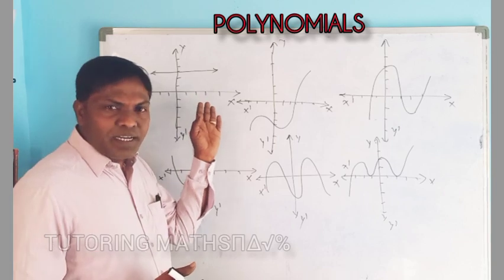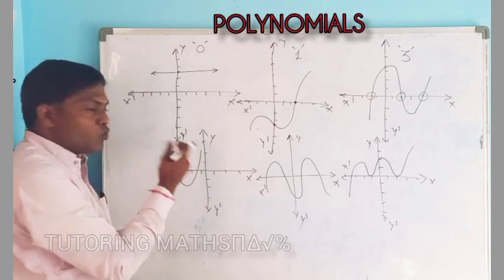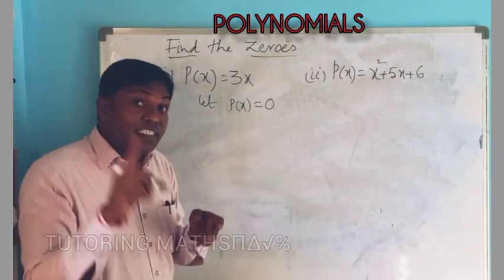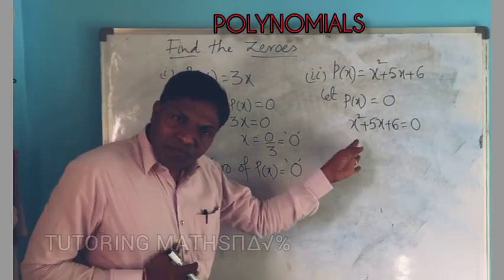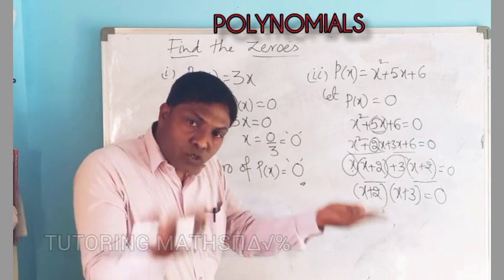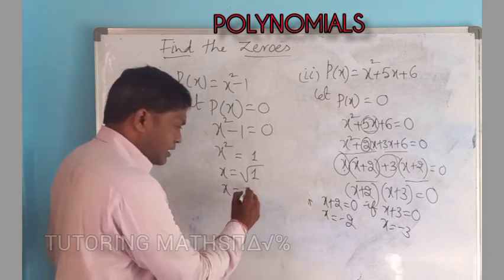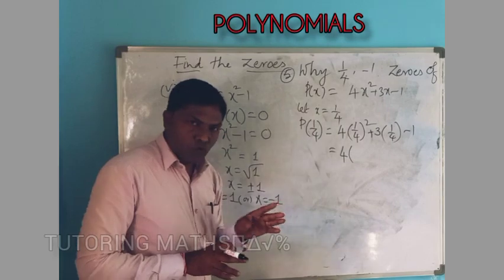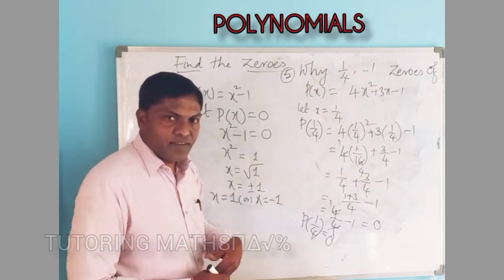POLYNOMIALS EXERCISE SUMS- X MATHS POLYNOMIALS EXERCISE SUMS-10th Std POLYNOMIALS EXERCISE Problem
POLYNOMIALS EXERCISE SUMS- X MATHS POLYNOMIALS EXERCISE SUMS-10th Std POLYNOMIALS EXERCISE Problems-10th MATHS POLYNOMIALS- CBSE 10TH STANDARD POLYNOMIALS-CBSE MATHS X CLASS POLYNOMIALS-X CLASS MATHS POLYNOMIALS EXERCISE PROBLEMS